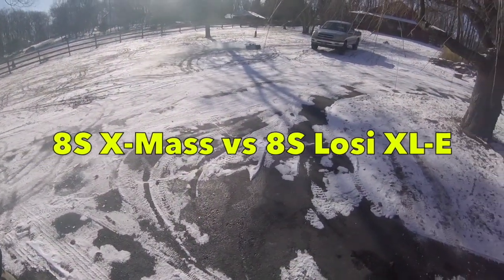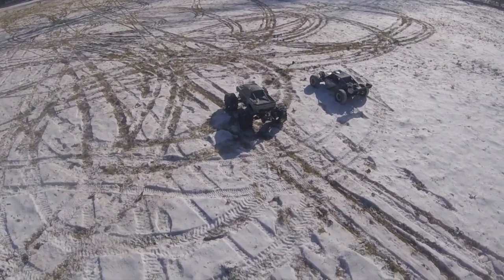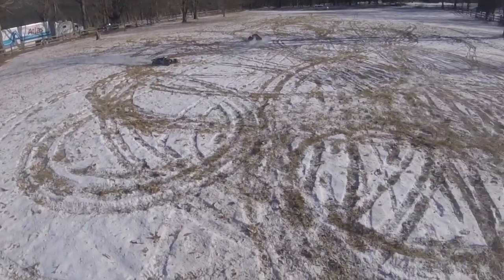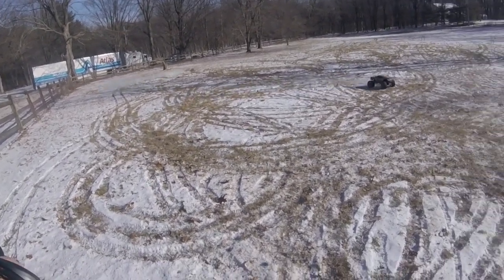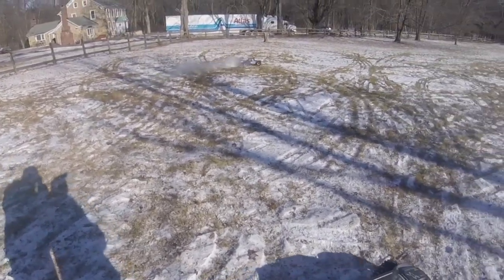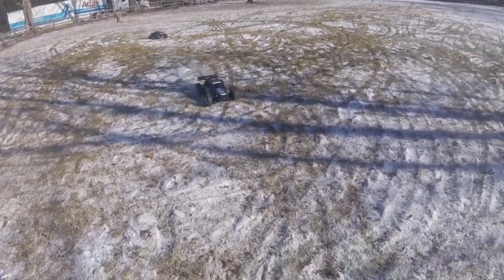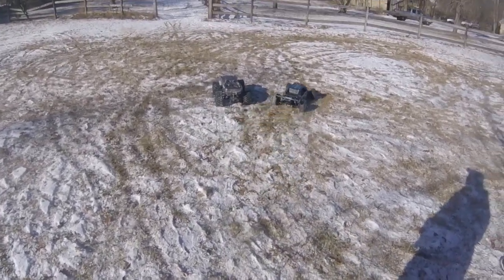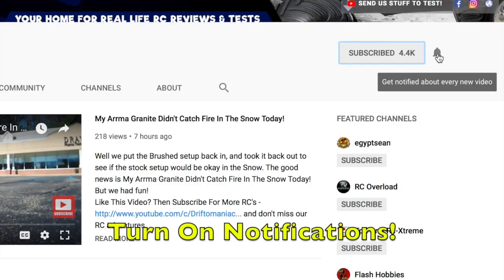8S X-Maxx Vs Losi XL-E Head To Head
25KG Metal Geared Waterproof Servo
1/5 Size Servo

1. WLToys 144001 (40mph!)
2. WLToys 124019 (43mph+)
3. Q902

which is faster if you put the Traxxas 8S X-Maxx Against The 8S Losi XL-E? Me and Ryan Set Out to Find Out! SUBSCRIBE & HIT THE BELL Not got $900 get this 1/5 instead Get the 6ch Radio Transmitter & Receiver We Now Use It's got a built in Gyro, ABS Braking, and a 500M Range For Under $30!